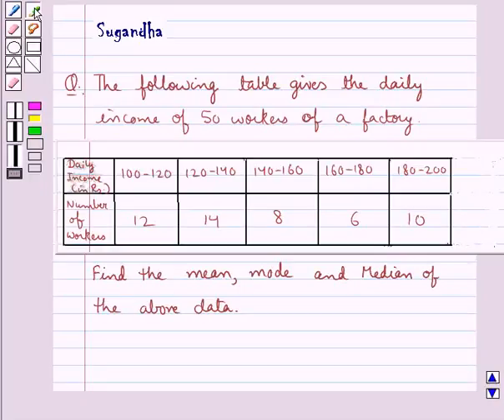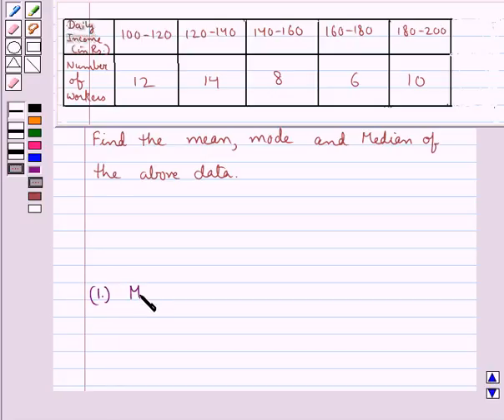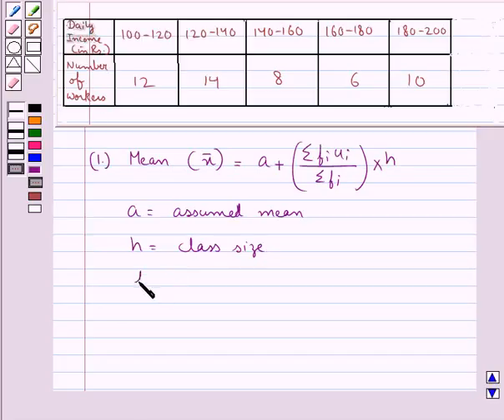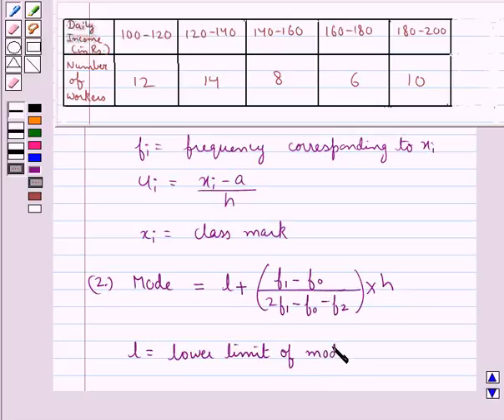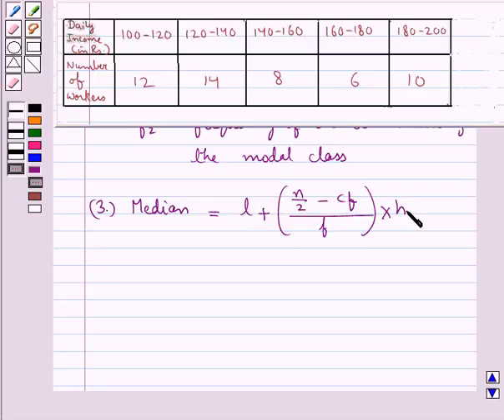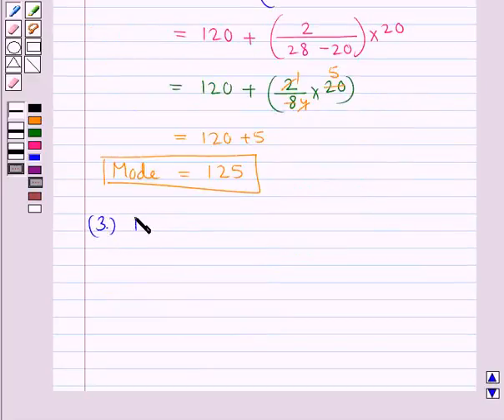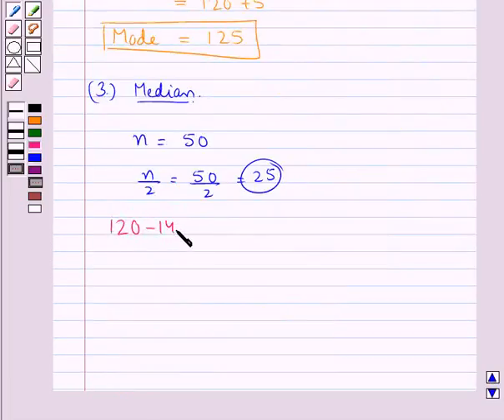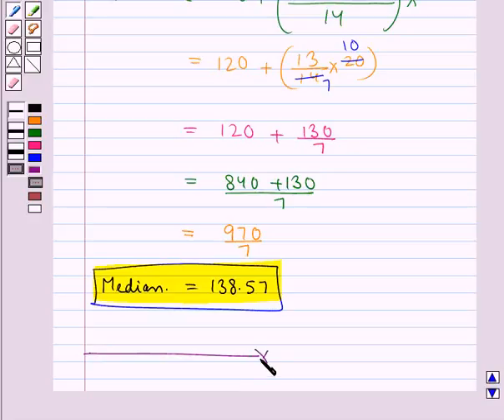Maths X CBSE D 2009 1 30